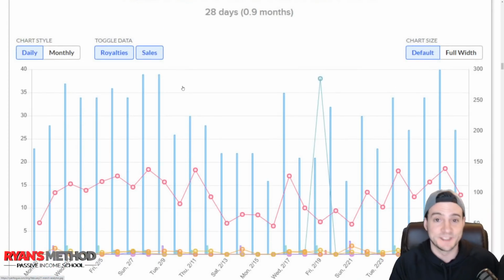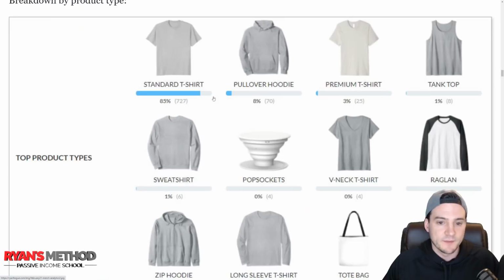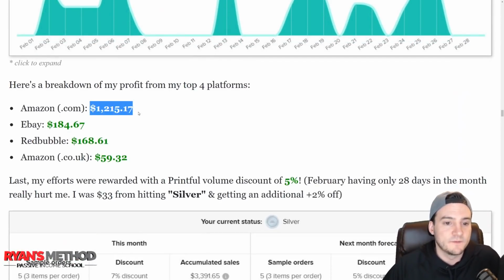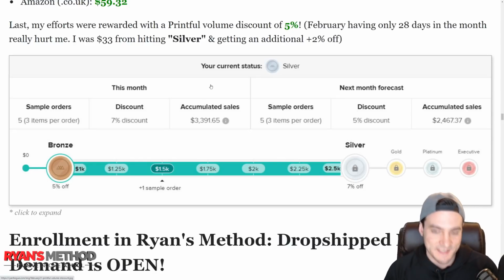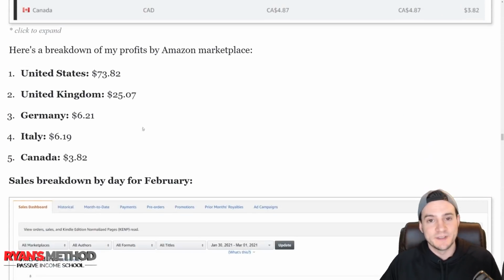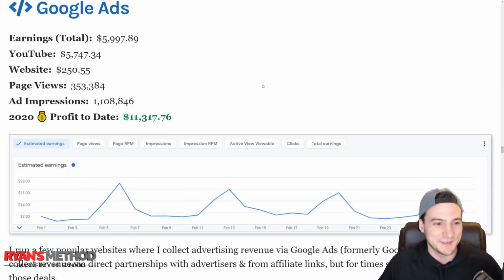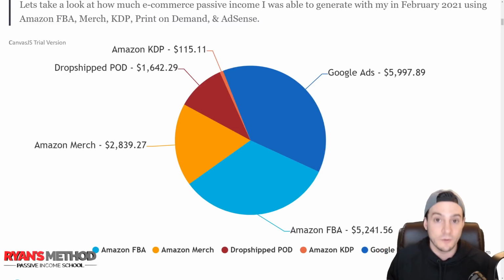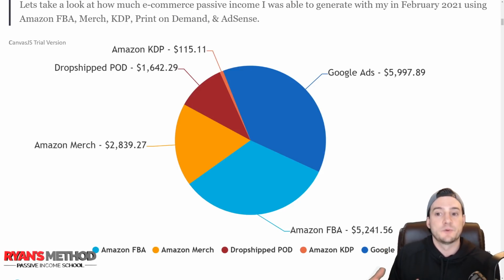February 2021 Income Report (Amazon FBA, Merch, KDP, Print on Demand, & AdSense)